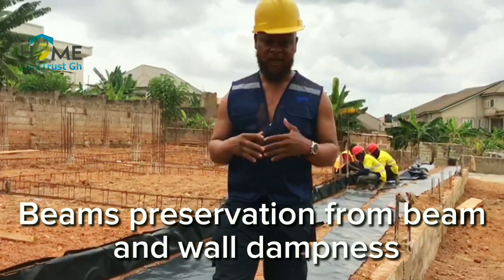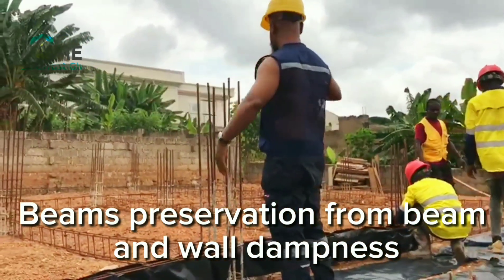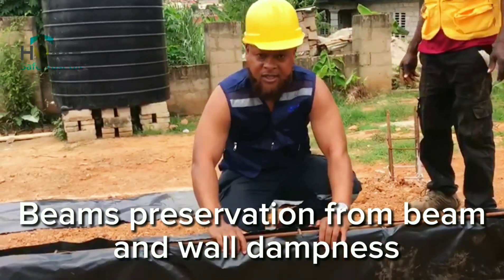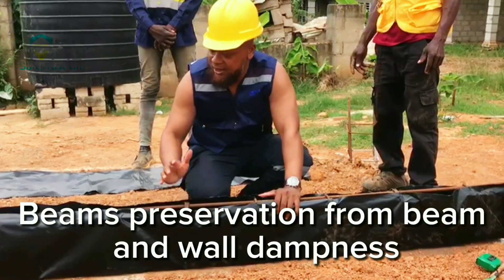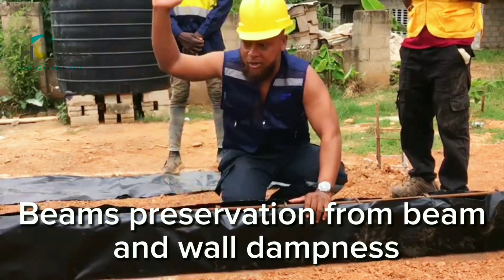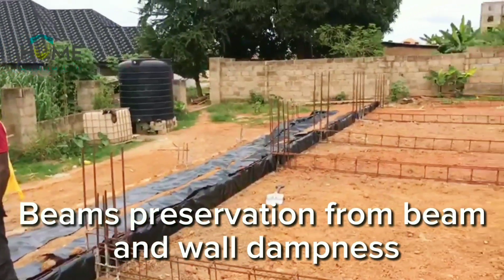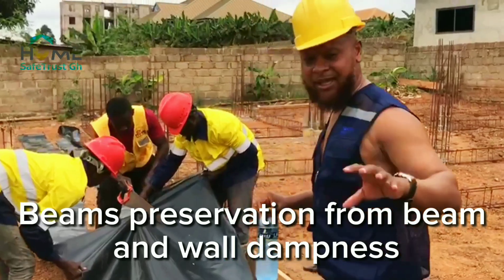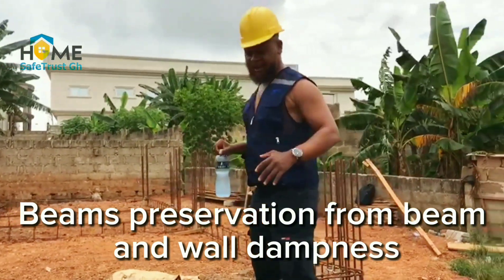Building for Ghanains Abroad. How to preserve beams from beam and wall dampness.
How to preserve beams from beam and wall dampness. Building Construction